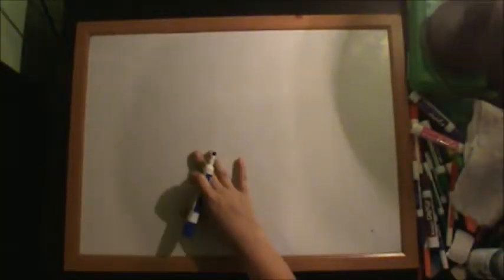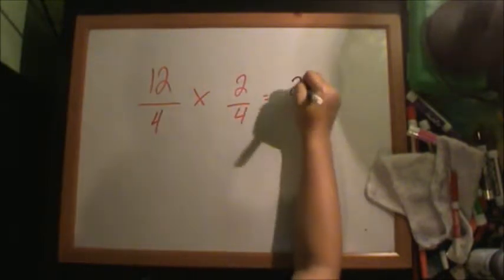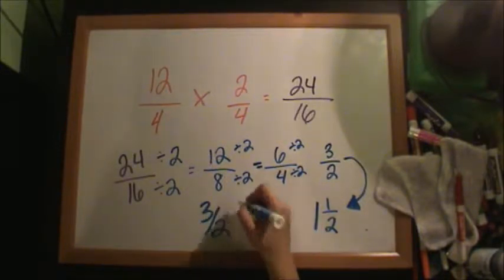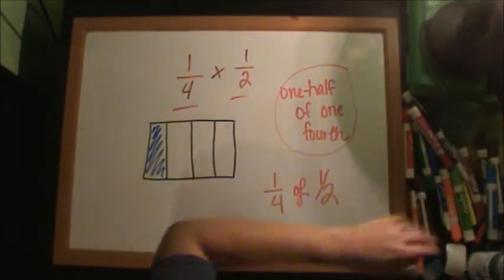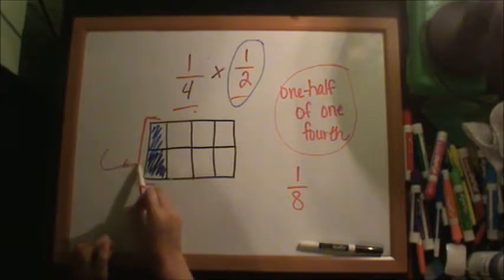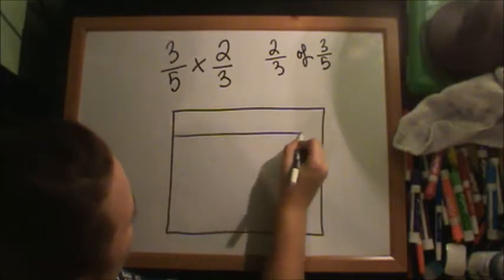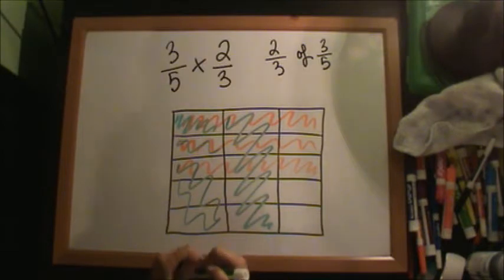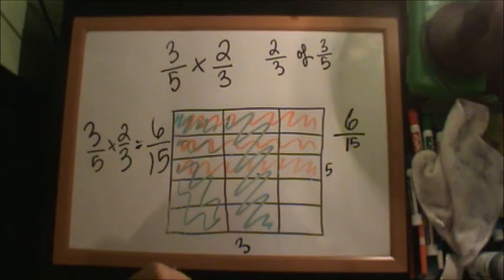Standard Algorithm of Multiplying Fractions